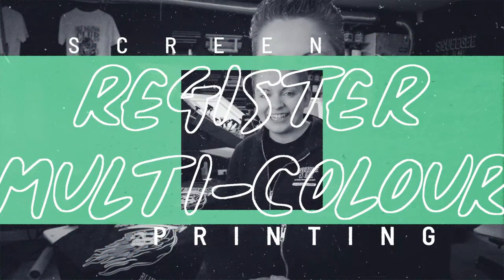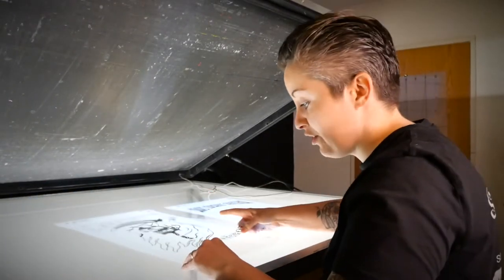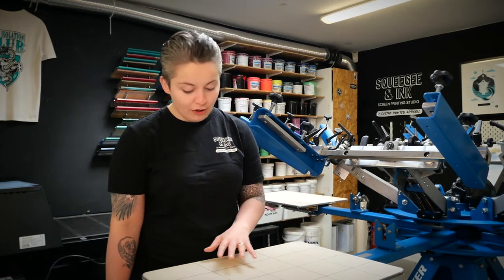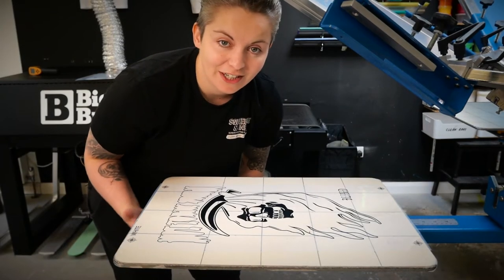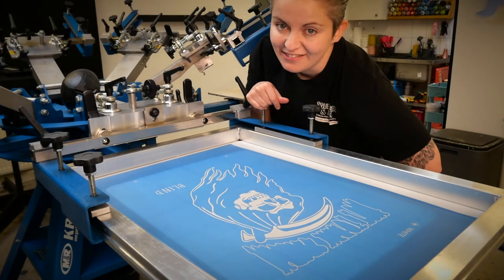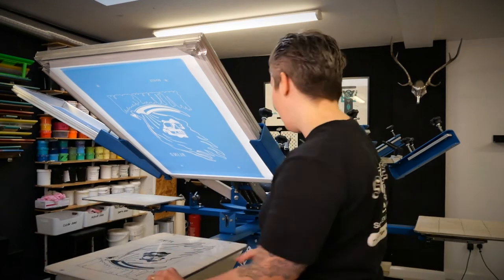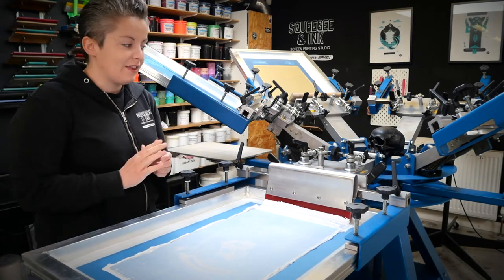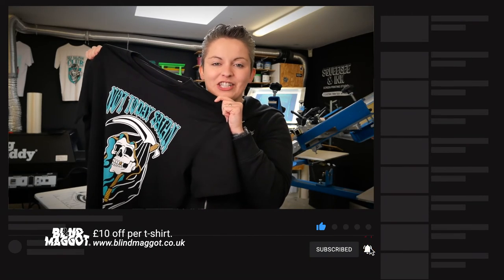How to register multi colour images for screen printing.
This is how we register a simple 3 colour image without a tri-lock system.

Tips for registering multi colour images : 00:42
How to register a 3 colour screen print : 02:37
Screen print, registration troubleshooting : 08:08

Tutorial videos and FREE templates